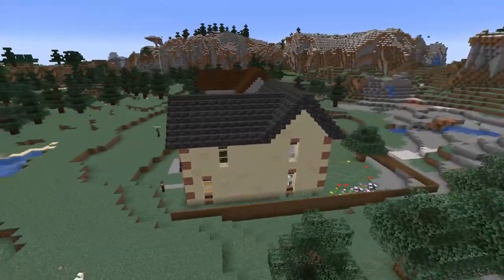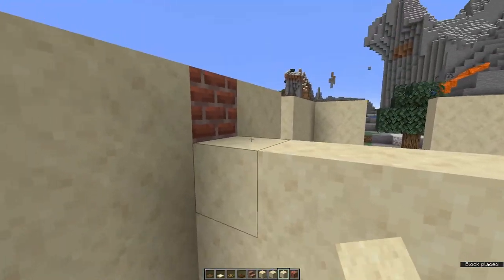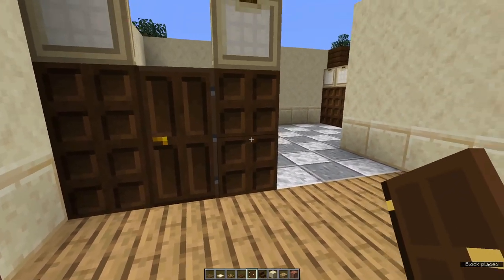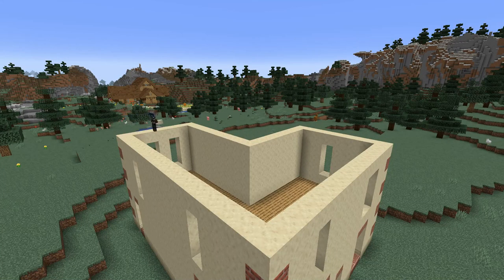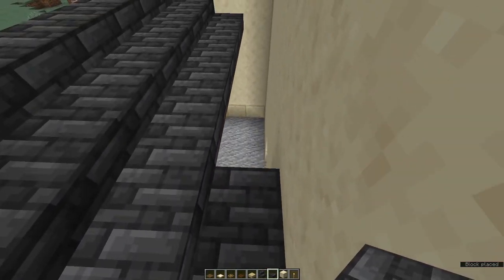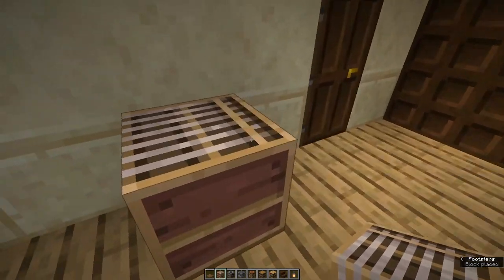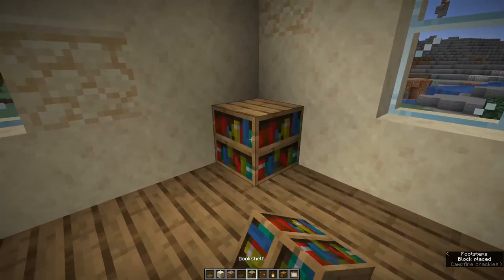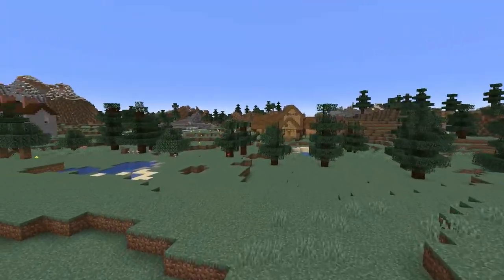Minecraft Suburban Starter House with Interior - Tutorial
This tutorial is for a simple yet stylish suburban starter house in Minecraft. Full supply list included and full interior. Turn a box in to a house Take your roof to the next level

00:00 The house in two block palettes
00:20 Supply list
00:35 The Floor plan
00:44 Making the foundations
03:02 The ground floor walls
05:02 The garage
05:56 The floors
08:00 Stairs and internal walls
11:35 The second storey
14:20 Gables
15:24 Internal walls and ceiling
17:52 The roof
22:26 The porch and textures
23:40 The interior